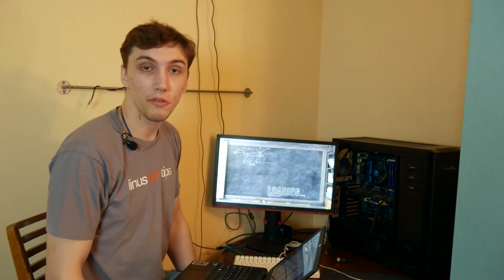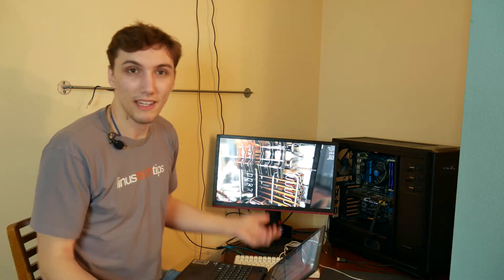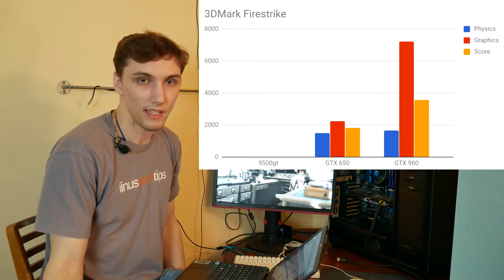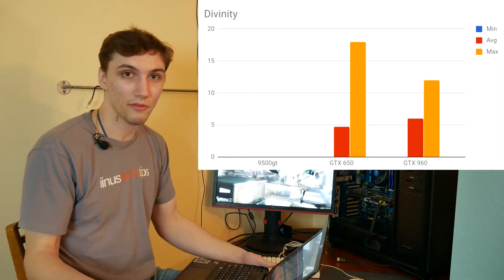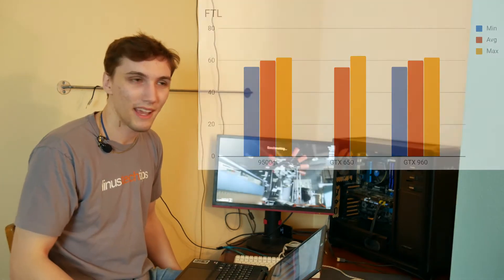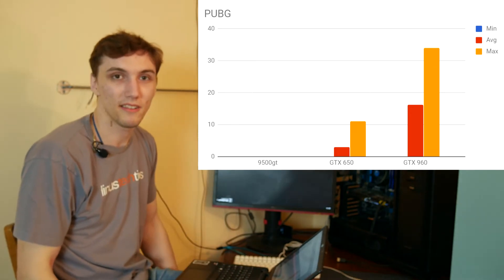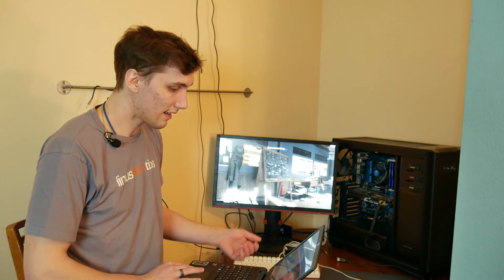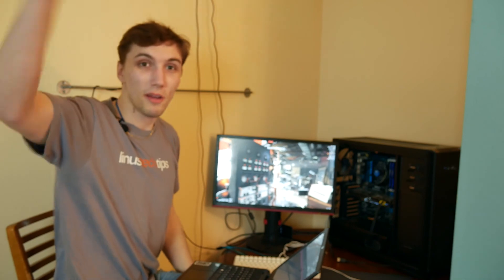Athlon 64 x2 in 2018 - Is it worth it?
Hey guys! I did some PC benchmarking a while ago on an old Athlon system I had laying around with some GPUs I had to see how a 13 year old CPU held up with some newer games and tests! Hope you like it!

Specs:
CPU: AMD Athlon 64 x2 5000+
RAM: 3GB DDR2
GPU: 9500gt, GTX 650, GTX 960
MoBo: Who Knows
PSU: Doesn't matter
HDD: 1TB Scorpio Blue